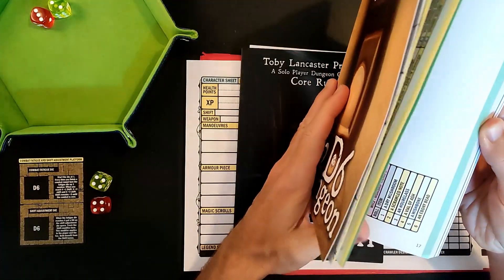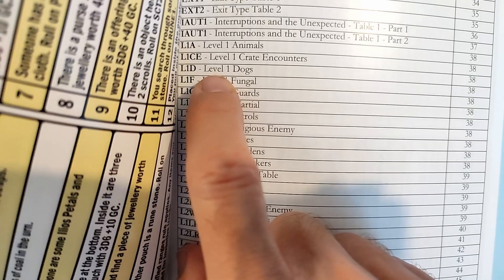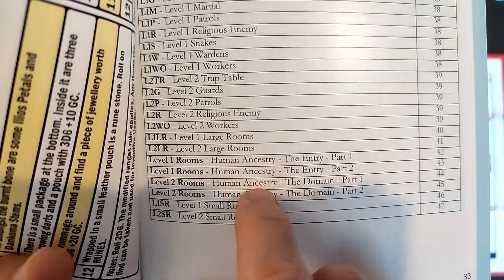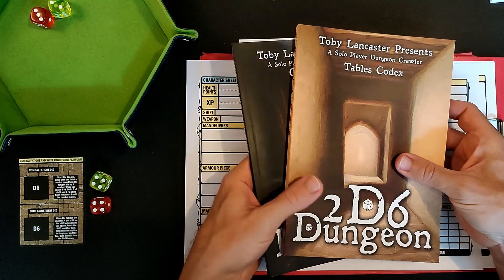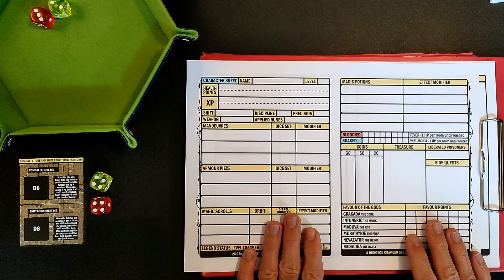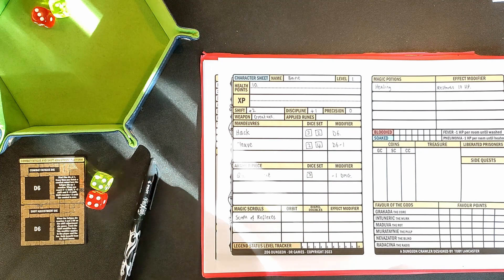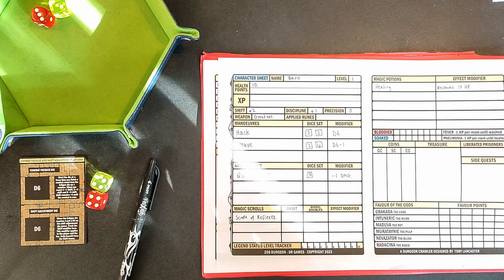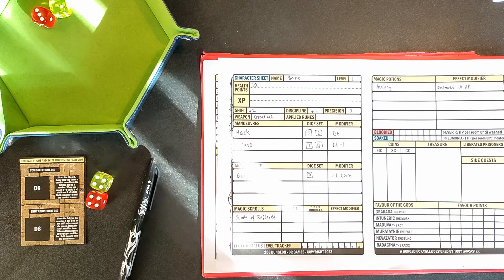2D6 Dungeon | Solo Dungeon Crawler | Part 1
Players of Four Against Darkness and D100 Dungeon will know the drill, but this new pencil and paper dungeon crawler has got enough differences to set it apart from its predecessors and make it a worthwhile dungeon crawl!

Join me as I play this solo player dungeon crawler from Toby Lancaster!